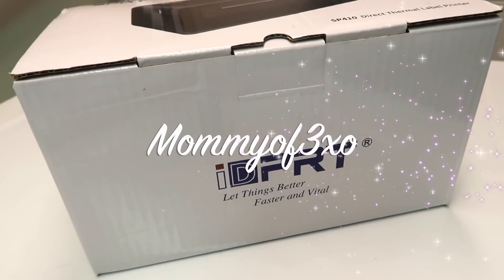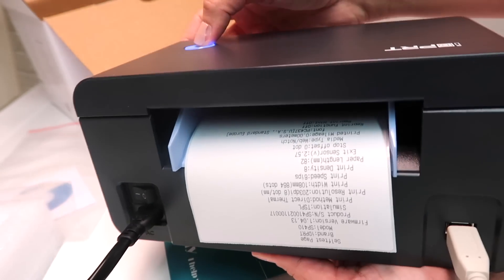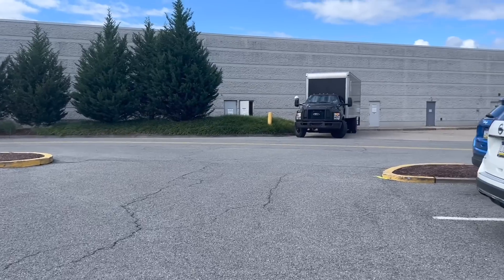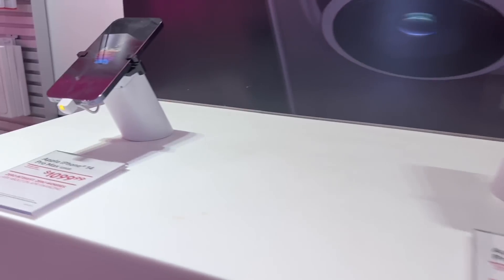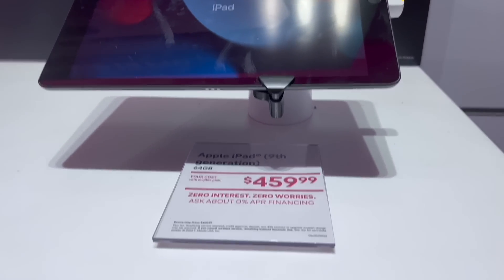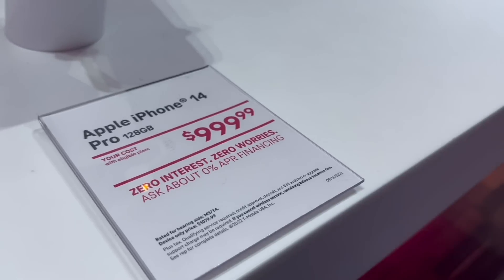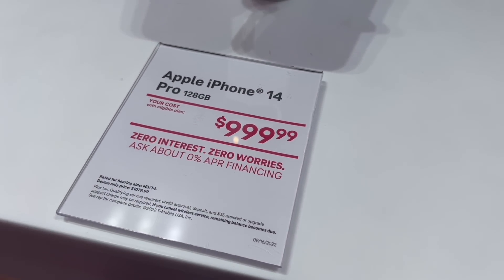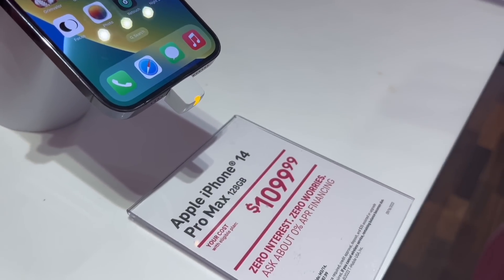iPhone 14 Pro Max 256 gb Shopping Vlog in Orchid Color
ANKER SOUNDCORE MOTION BOOM PLUS

Mya's Instagram: myagoetz_

Mya's tiktok: myagoetz

Alayah's TikTok: alayahlmao